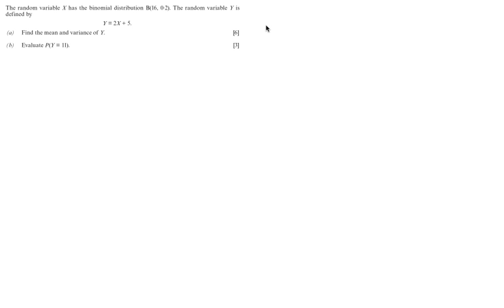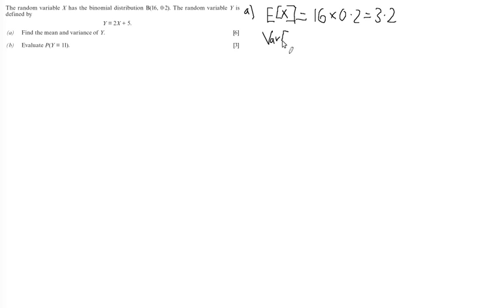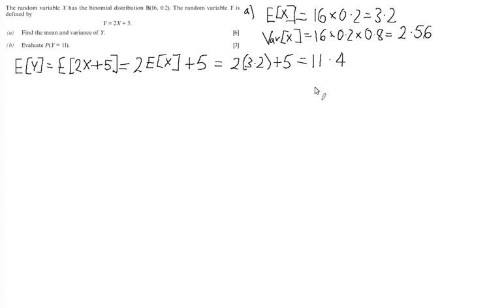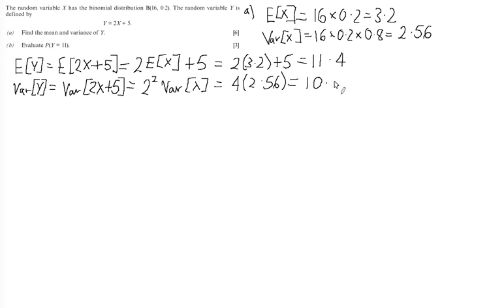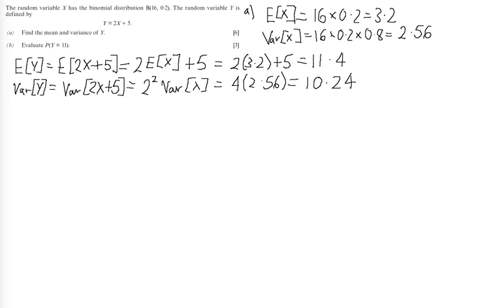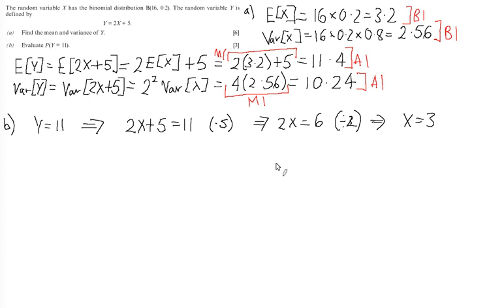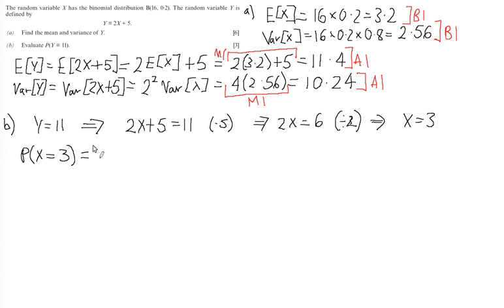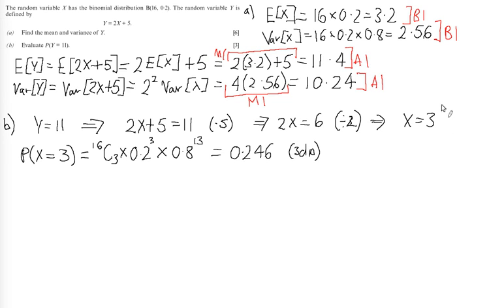WJEC S1 2013 January Q2 Expectation & Variance Solution